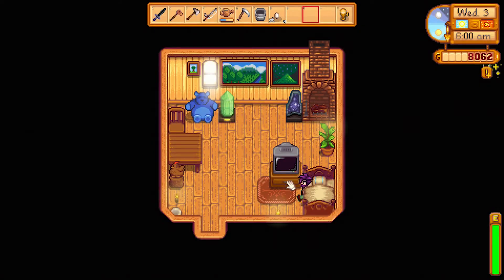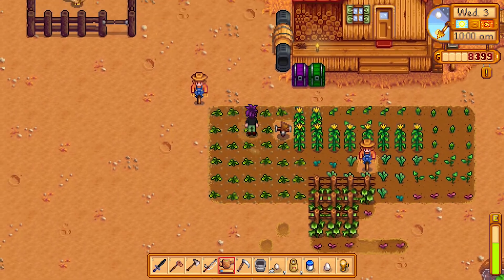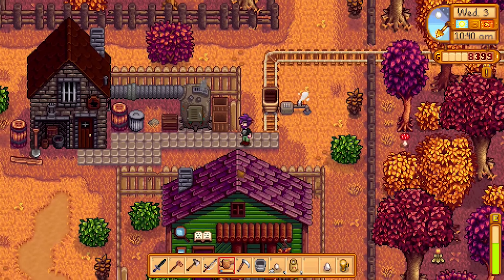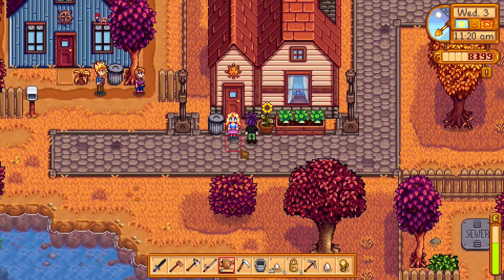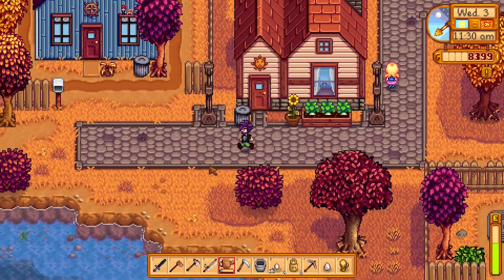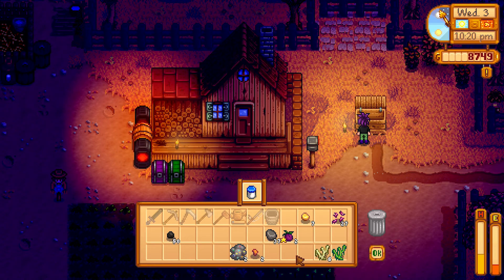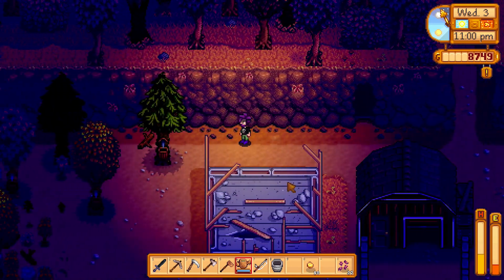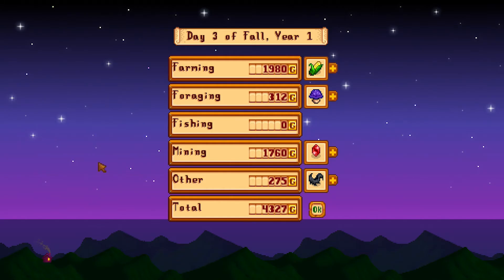Space Boots - 59 - Fox Plays Stardew Valley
There’s a chill in the air and leaves have begun to change: fall has arrived in Stardew Valley. Join Fox as he continues to cultivate the land and delve deeper into the mine. STARDEW VALLEY was developed by ConcernedApe and published by ConcernedApe and Chucklefish. Fox is playing on Steam.

Fall, Year 1 - Day 3

End Music: ”Fall (The Smell of Mushroom)” - Stardew Valley OST - ConcernedApe